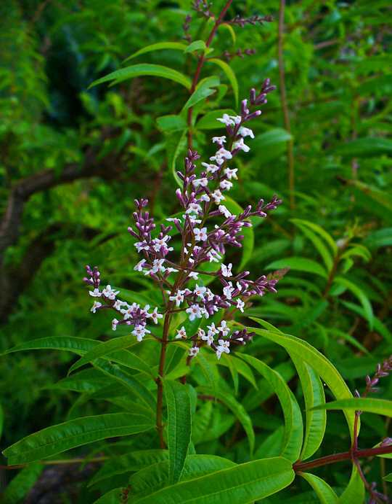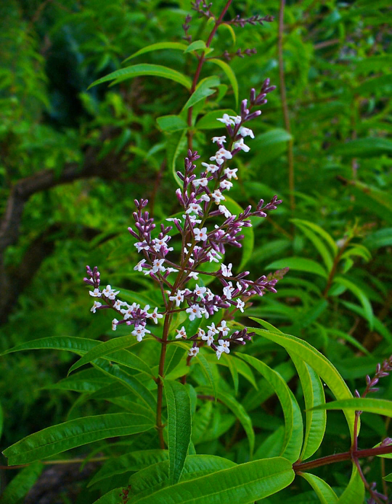Aloysia citrodora | Wikipedia audio article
This is an audio version of the Wikipedia Article:
Aloysia citrodora

00:00:19 1 Description
00:01:07 2 Uses
00:01:37 3 Chemistry
00:01:57 4 Synonyms
00:02:18 5 Garden history

- Socrates

SUMMARY
Aloysia citrodora is a species of flowering plant in the verbena family Verbenaceae, native to western South America. Common names include lemon verbena and lemon beebrush. It was brought to Europe by the Spanish and the Portuguese in the 17th century and cultivated for its oil.